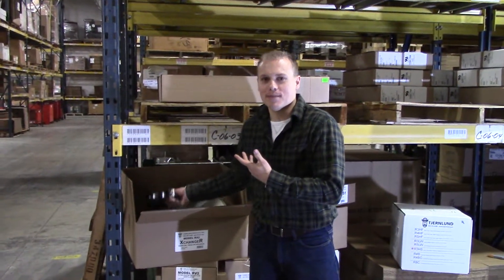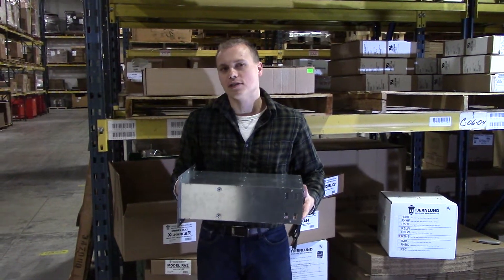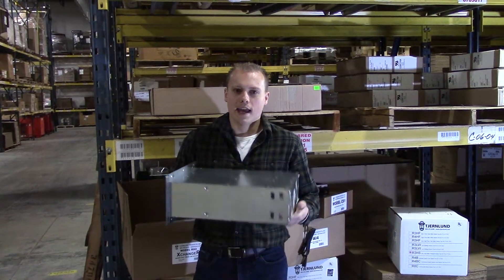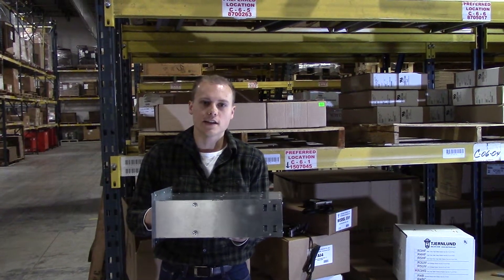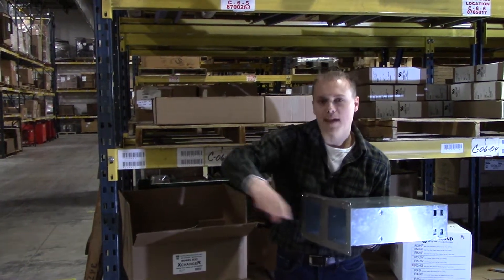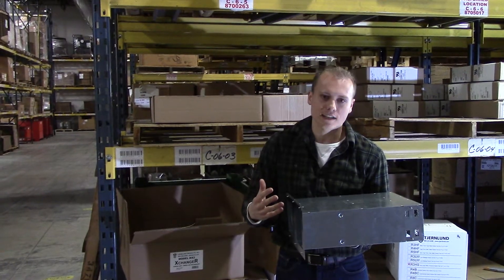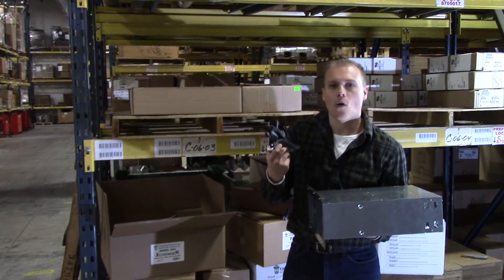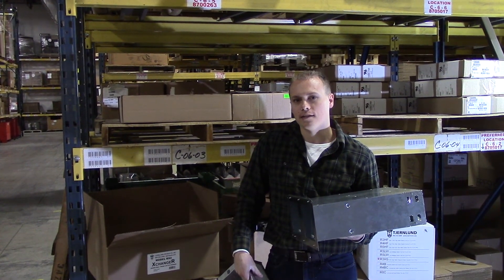Off The Rack: Tjernlund RX2 Radon Ventilation Fans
In this edition of Off The Rack, Andrew Informs us about the Tjernlund RX2 Radon Ventilation Fan. This Radon Ventilator includes two reversible fans that can be set to exhaust radon, supply fresh air, or positioned with one fan in each direction for a balanced air exchange.